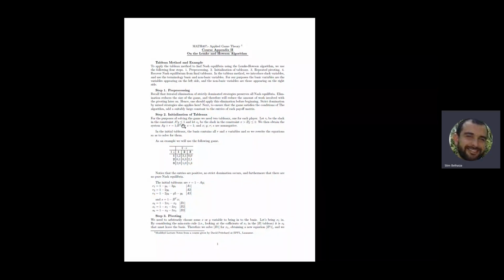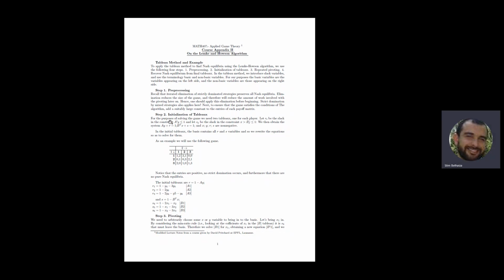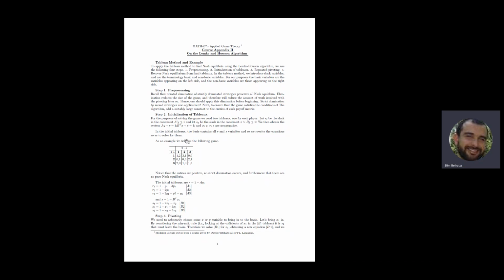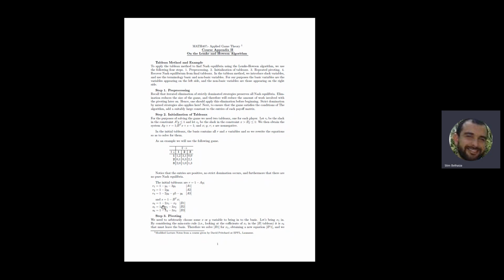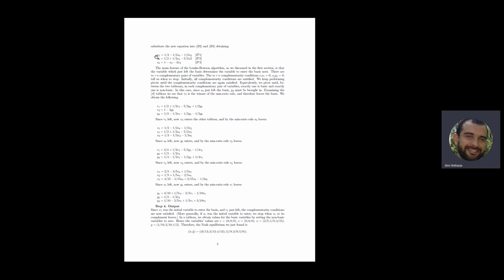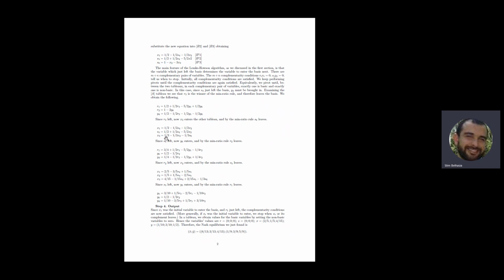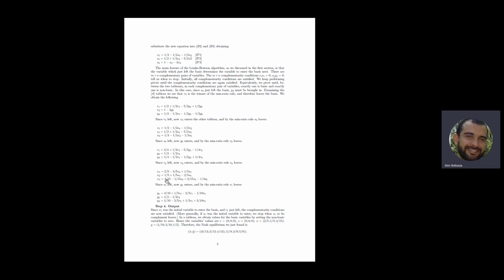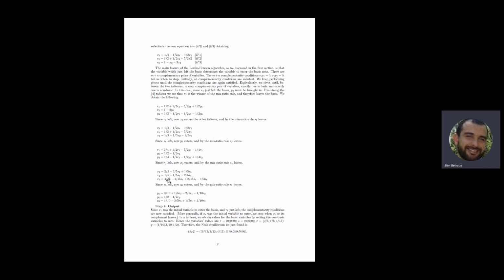Appendix II: The Lemke & Howson Algorithm.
MATH407: Applied Game Theory: This video explains in more details how to run the Lemke & Howson algorithm to get a Bimatrix game Nash equilibrium.